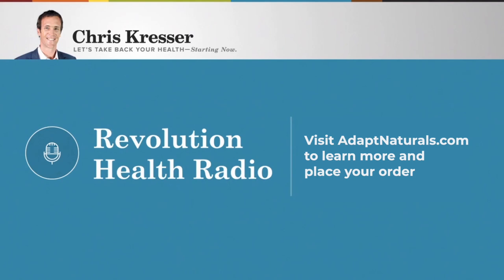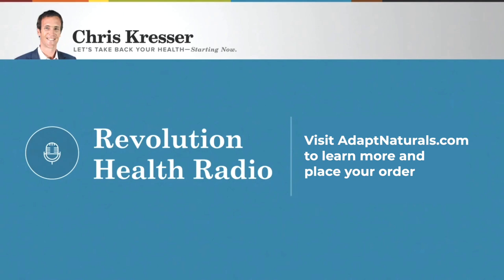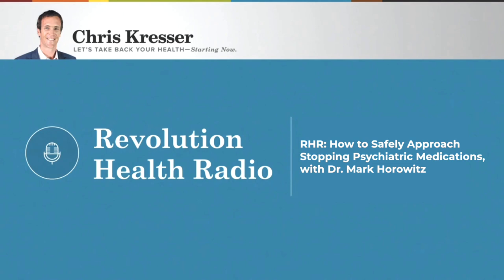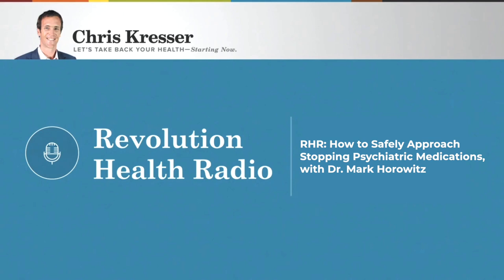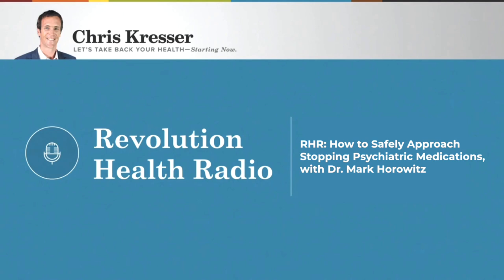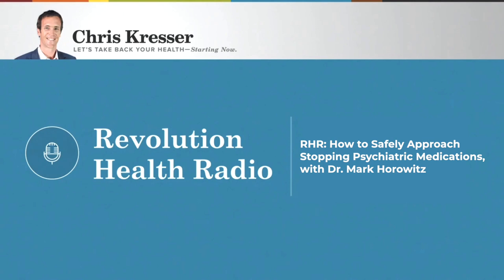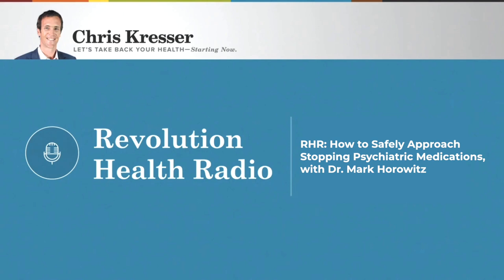RHR: How to Safely Approach Stopping Psychiatric Medications, with Dr. Mark Horowitz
In this episode of Revolution Health Radio, clinical researcher Mark Horowitz, MD, PhD, joins Chris to discuss the best guidelines for tapering off antidepressant drugs safely to avoid extreme withdrawal symptoms. Dr. Horowitz offers his clinical expertise on why a linear approach to drug tapering doesn’t work with antidepressants and what he recommends instead, whether the risk of withdrawals from antidepressants can be predicted, and how both patients and clinicians have been undereducated on the risks of stopping antidepressant drugs.

In this episode, we discuss:
--How the body’s natural desire for homeostasis leads to increased drug tolerance and withdrawal symptoms
--The scientific and psychological differences between physical drug dependence and drug addiction
--The truth about how long antidepressant drugs stay in the system, and how long the body may take to rebound
--Whether the risk for withdrawals from antidepressants can be predicted
--How the risks of stopping antidepressant use have been underrepresented to both clinicians and patients
--What antidepressant withdrawal looks like
--Ways to distinguish antidepressant withdrawal from a reemergence of primary symptoms
--The problem with a “linear approach” to drug tapering
--How to taper off antidepressant drugs safely
--How Outro, a digital clinic operating in Canada, is empowering antidepressant users to stop their medications without withdrawal symptoms

Show notes:
--Royal College of Psychiatrists’ guidelines on stopping antidepressants
--“Tapering of SSRI treatment to mitigate withdrawal symptoms” by Mark Abie Horowitz, PhD, and Prof David Taylor, PhD
--Follow Dr. Horowitz on Twitter @markhoro
--If you’d like to ask a question for Chris to answer in a future episode, submit it

Add back in what the modern world has crowded out and feel and perform your best with the new line of Adapt Naturals supplements.

Chris Kresser M.S., L.Ac. is the co-founder of the California Center for Functional Medicine, the founder of Kresser Institute, the host of the top-ranked health podcast Revolution Health Radio, the creator of ChrisKresser.com, and the New York Times best-selling author of The Paleo Cure and Unconventional Medicine. He is one of the most respected clinicians and educators in the fields of Functional Medicine and ancestral health and has trained over 2,000 clinicians and health coaches from more than 50 countries in his unique approach. Chris was named one of the 100 most influential people in health and fitness by Greatist.com and has appeared as a featured guest on Dr. Oz, Time, The Atlantic, NPR, Fox & Friends, and other national media outlets. Throughout his career, Chris has been devoted to exploring the deeper questions surrounding health and wellness. His most recent work is focused on helping people to thrive and flourish even in the midst of chronic illness or other challenging circumstances. He recently launched Adapt Naturals, a supplement line designed to add back in what the modern world has squeezed out and help people perform and feel their best.